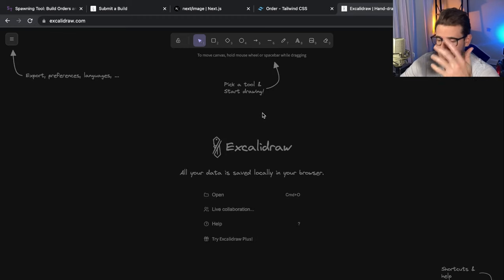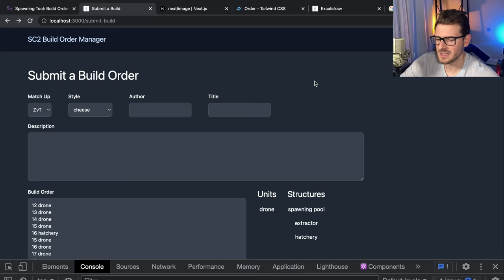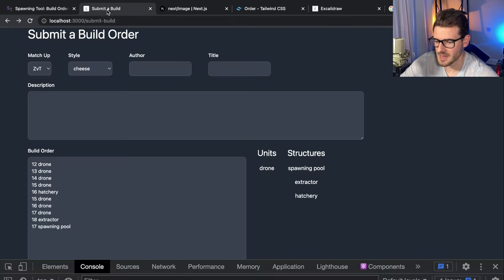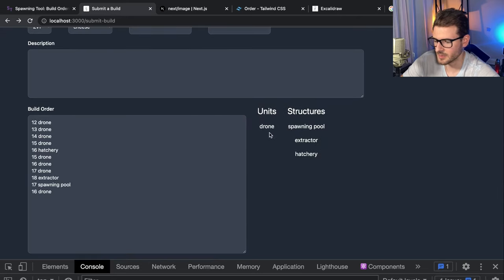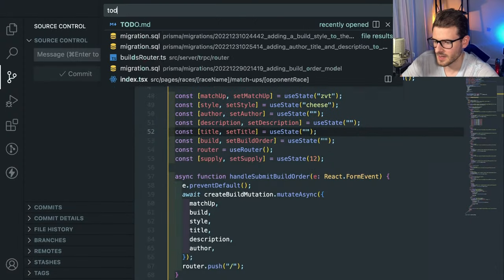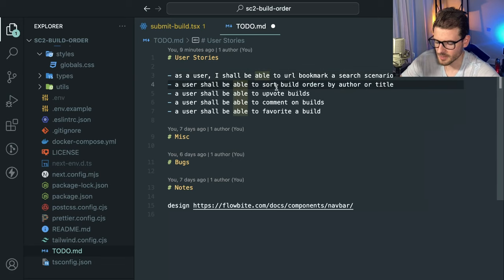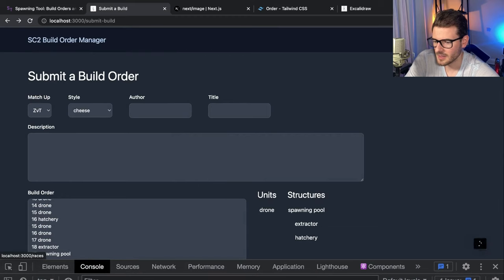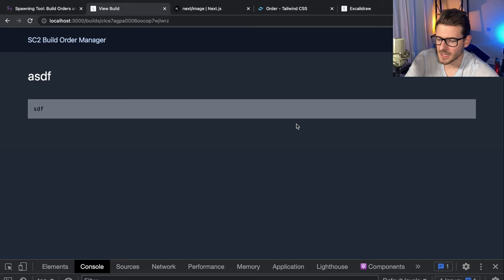How do I plan out my software development projects (talks about agile development)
agile good, for the most part

My VSCode Extensions:
- theme: material community high contrast
- fonts: Menlo, Monaco, 'Courier New', monospace
- errors: Error Lens
- extra git help: Git Lens
- indent rainbow
- material icon theme
- prettier & eslint